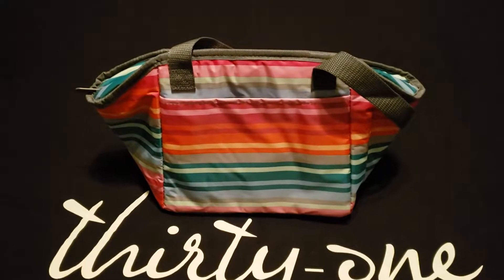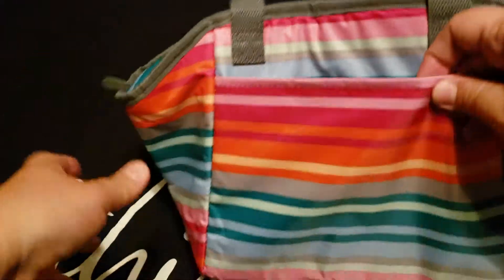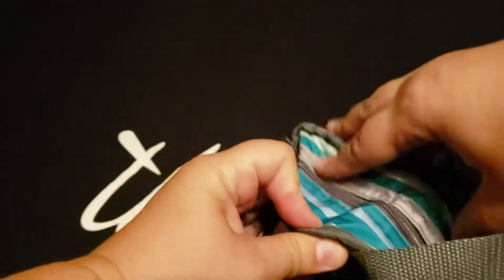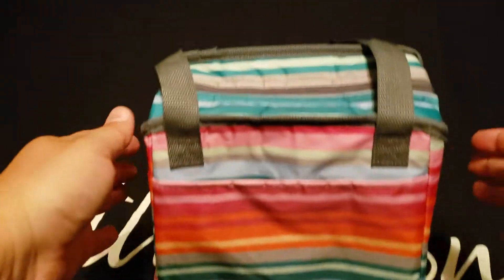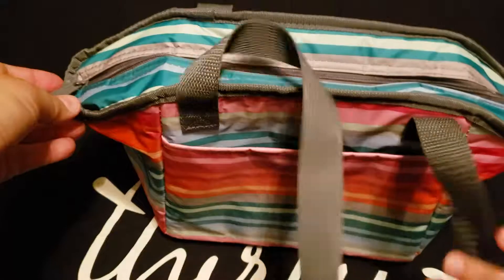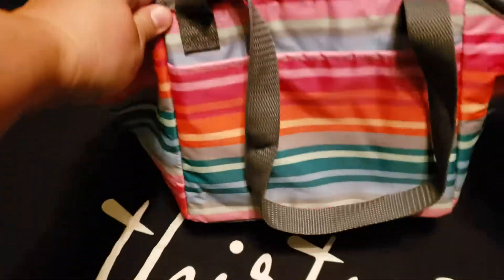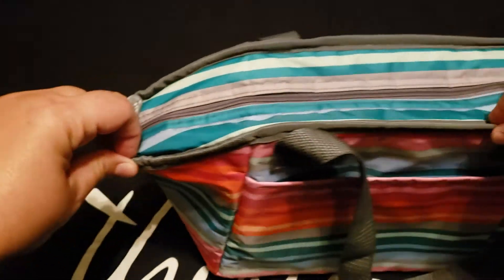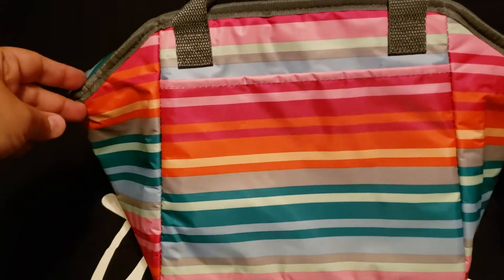Lunch Break Thermal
We see the return of the Lunch Break thermal in the Summer Essentials guide of 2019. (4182/9156)